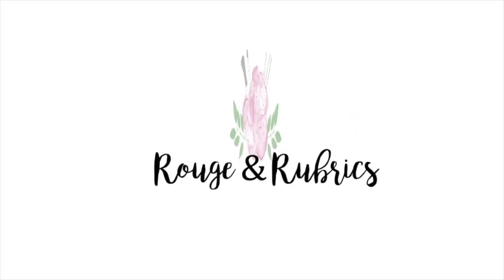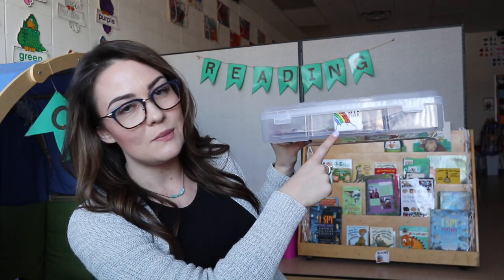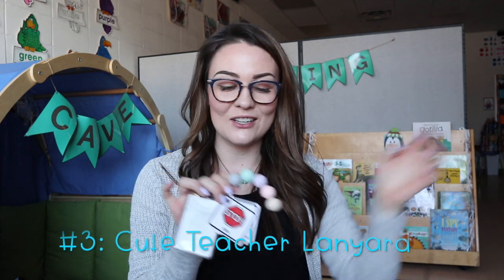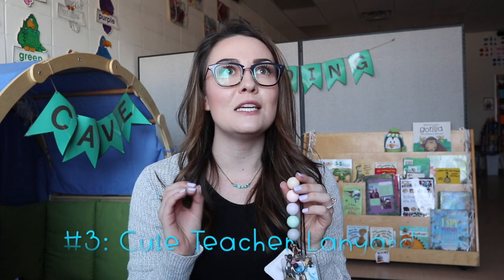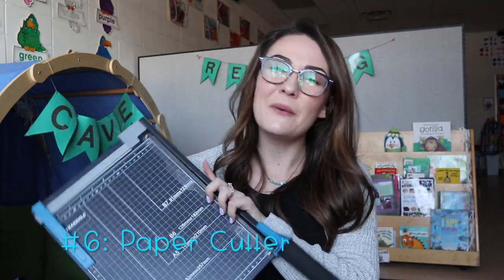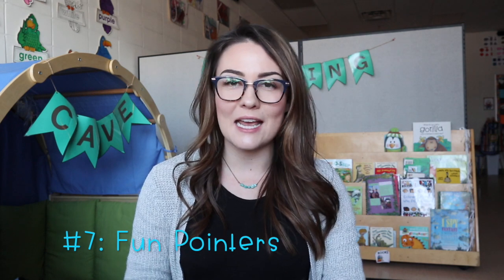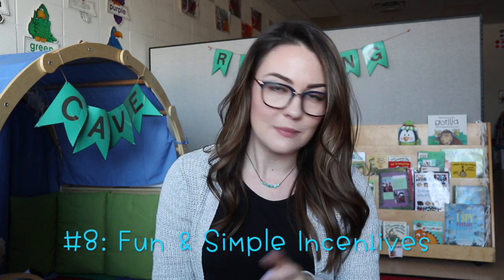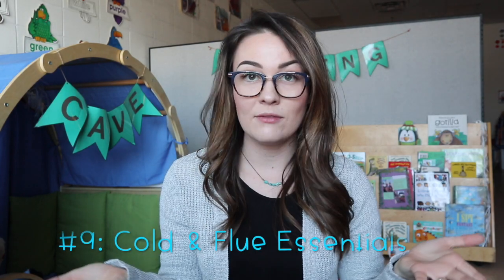Top 10 PreK Teacher Resources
Video Content:
Iris Scrapbook Case
MichaelsCanada-Site/en_CA/Product-Show?pid=10373070

Amazon Laminator

Paper Cutter